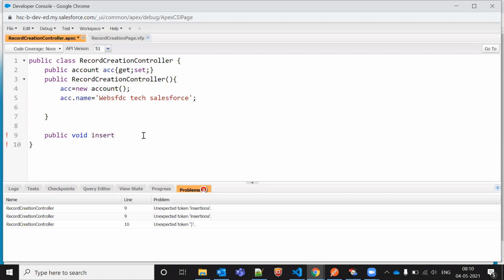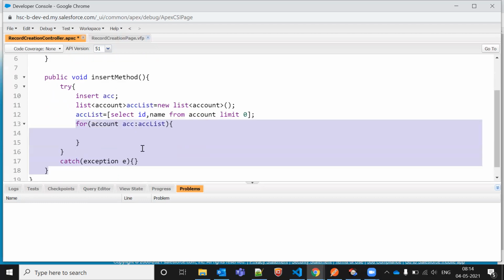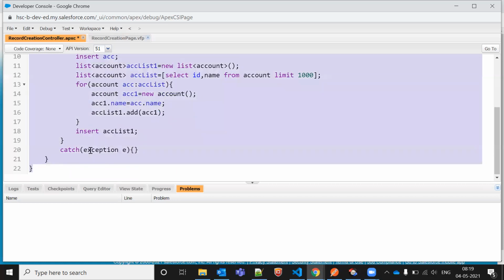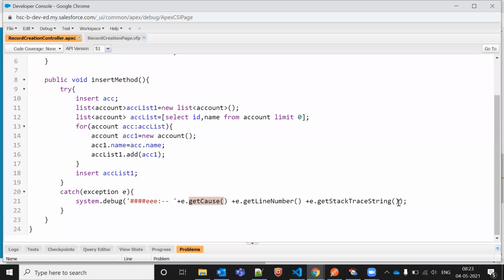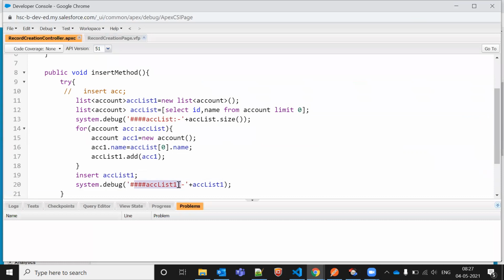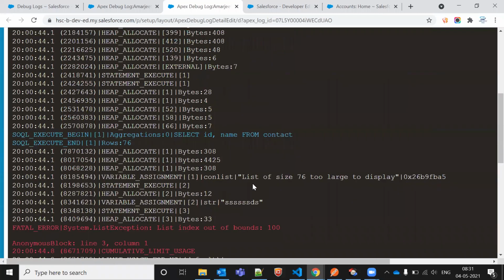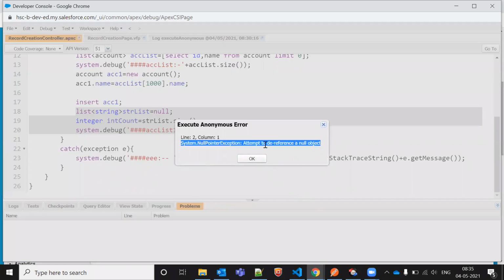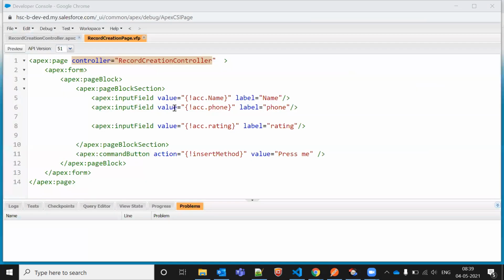Salesforce Apex & vf page for beginner session 7